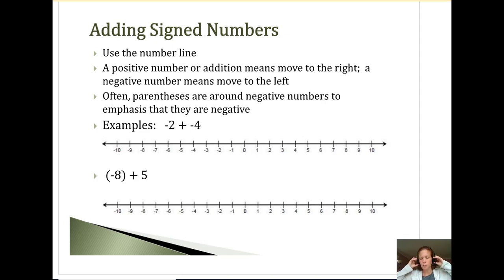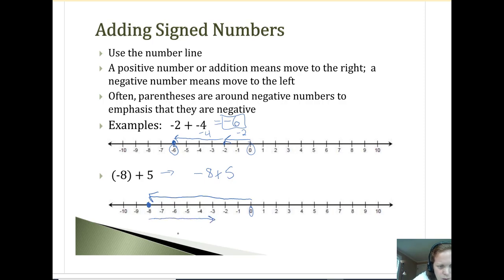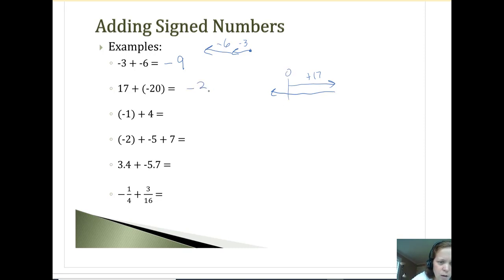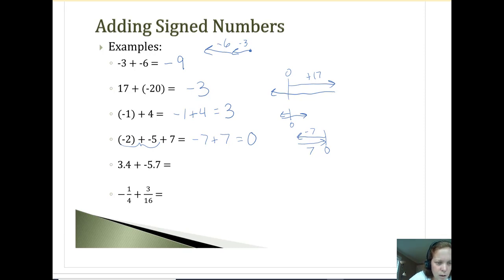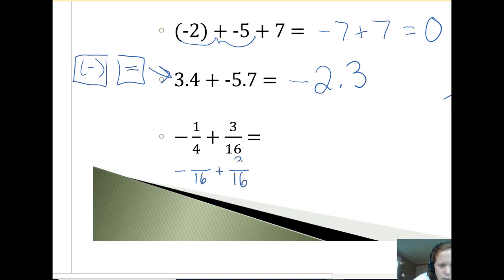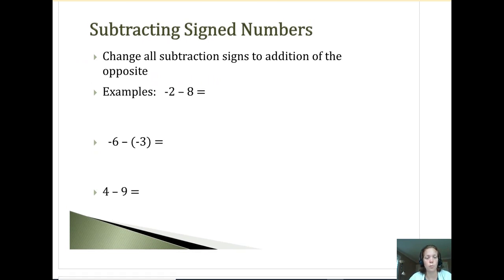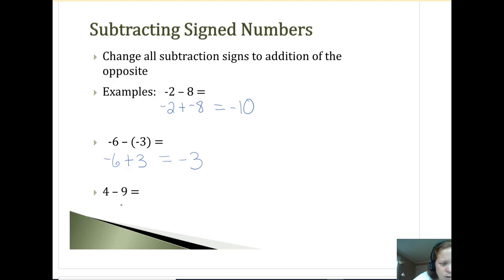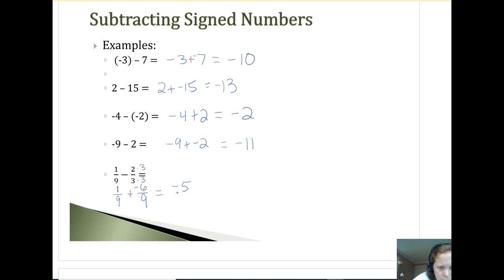Adding and Subtracting Signed Numbers Voc Math